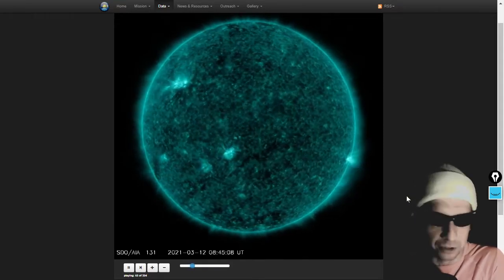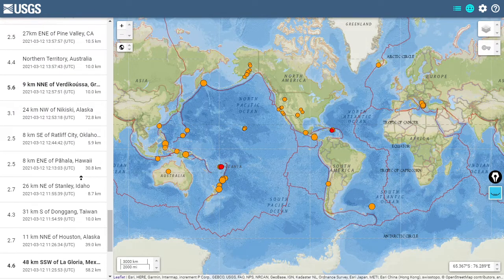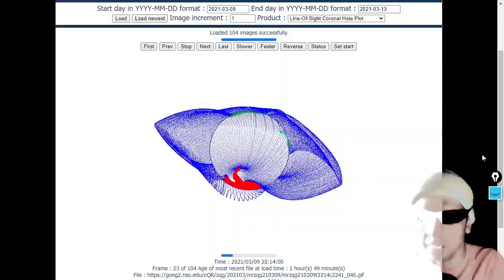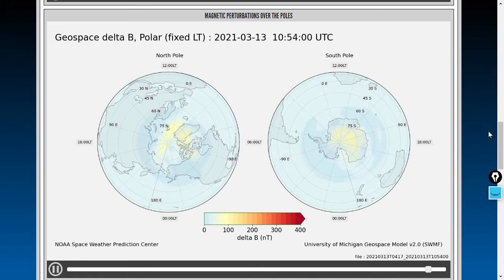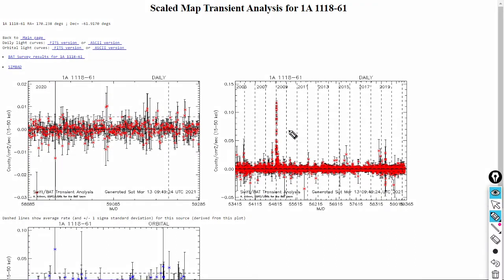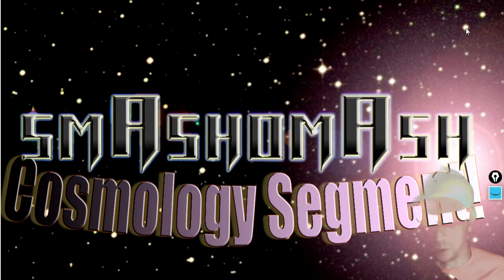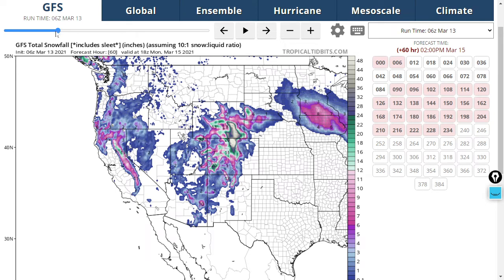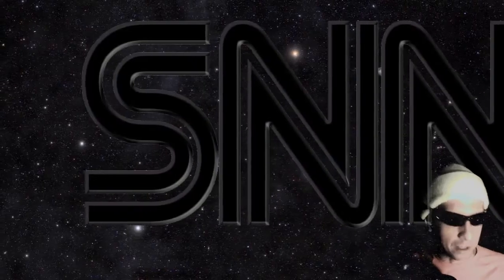Daily Space Weather: Geomagnetic Unrest Achieved, Storm Forecast, Cosmology Segment,